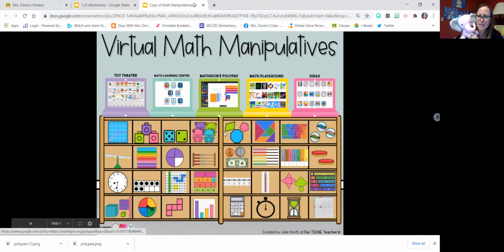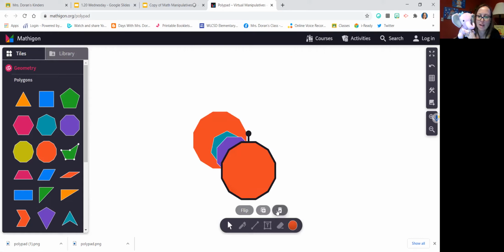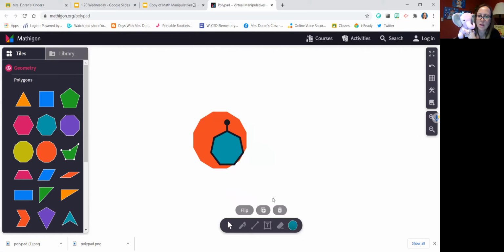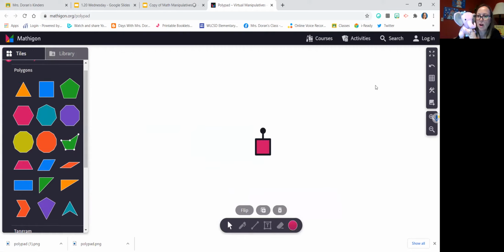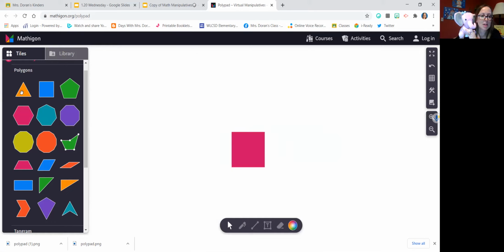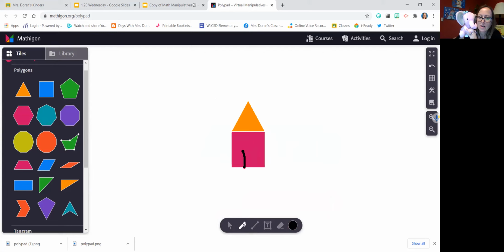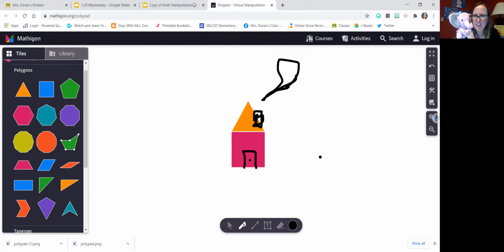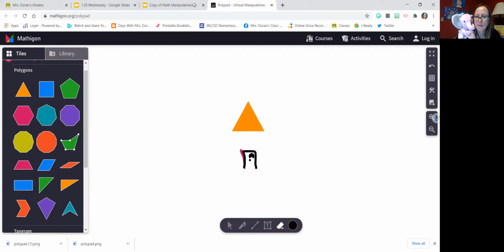Kindergarten Math 5.4 Shapes